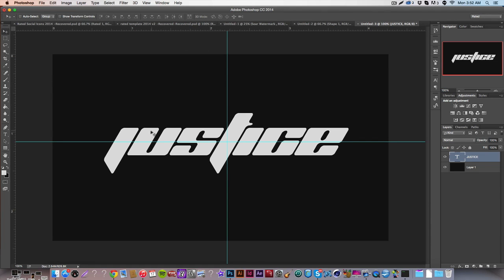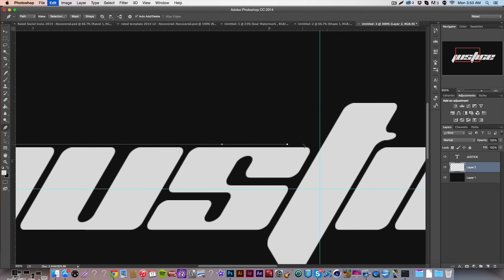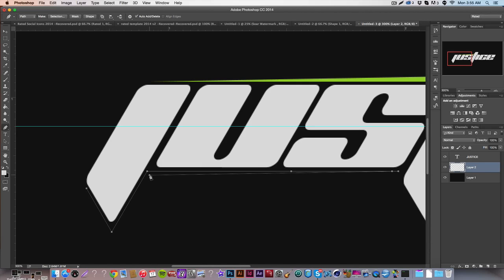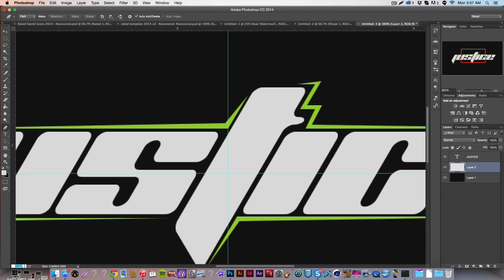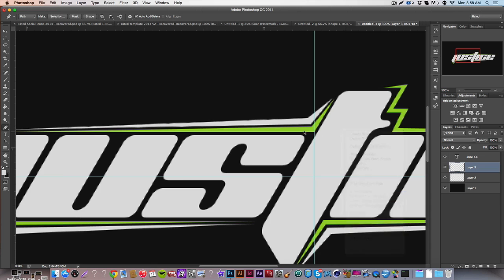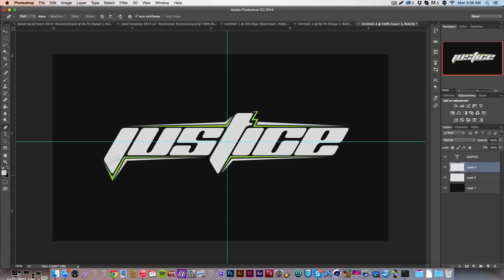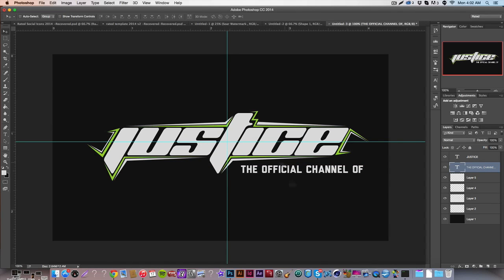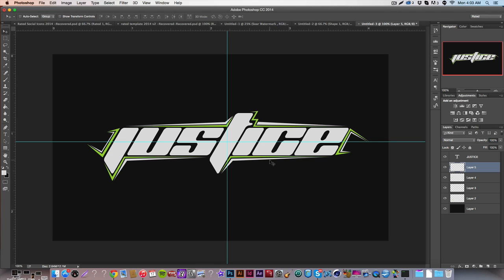How To Make Accented Interface Lines In Photoshop CC By Rated Designs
hey Everyone here is a new tutorial on the cool style you have been asking for its done by many people! hope you all enjoy and please leave comments on what other tuts i should make! thanks again for all the support and dont forget to leave a LIKE on this video if you can thanks!